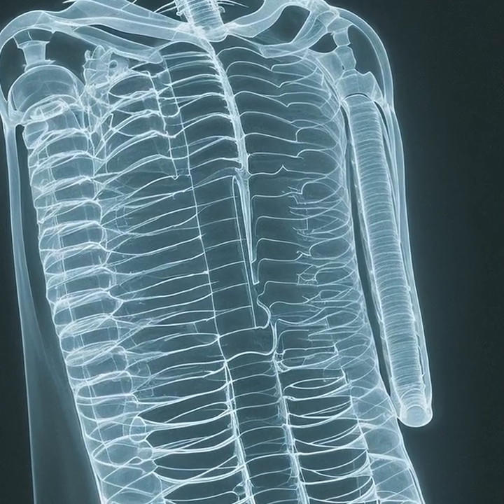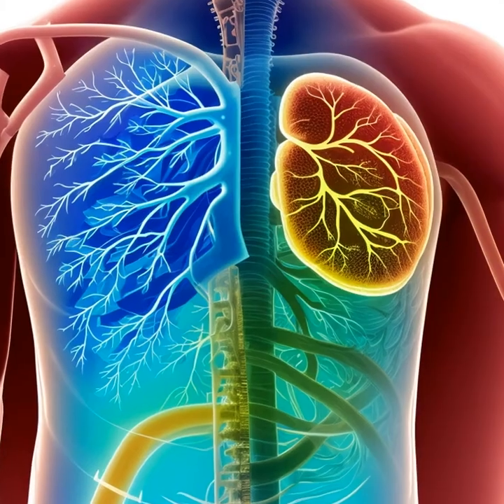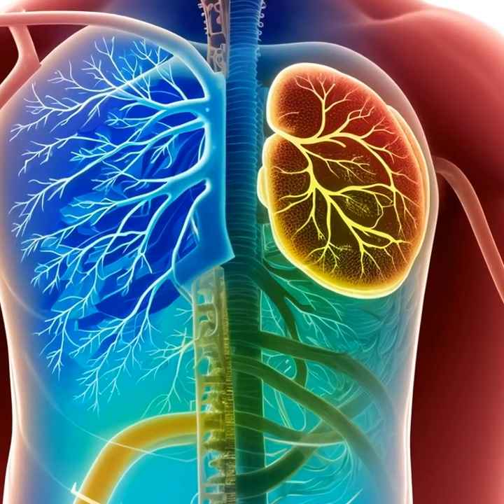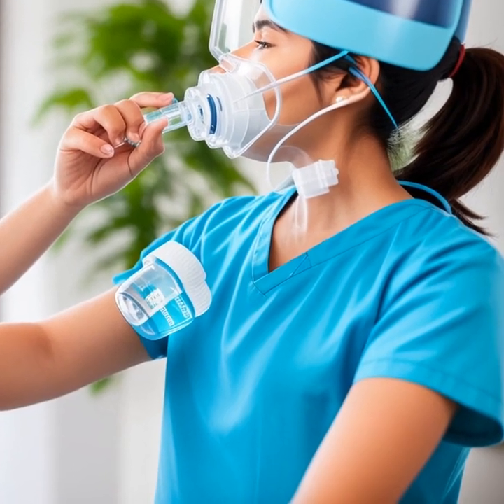Battle Bronchitis Exploring Types, Symptoms, and Management of the Unbearable Cough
Title: Bronchitis: The Uncomfortable Cough - Definition, Types, Symptoms, Treatment, and Prevention

Description: In this informative video, we delve into the world of bronchitis, a common but uncomfortable respiratory condition that affects many people. Gain a deeper understanding of the causes and types of bronchitis, and learn how to manage its symptoms to improve your quality of life.

1️⃣ Understand the definition and causes of bronchitis, a respiratory condition characterized by inflammation of the bronchial tubes, which carry air to and from the lungs. Learn how various factors, such as viral infections and exposure to irritants, can contribute to the development of bronchitis.

2️⃣ Learn about the two types of bronchitis: acute bronchitis, which is a short-term illness usually caused by a viral infection, and chronic bronchitis, a long-term condition often associated with smoking or prolonged exposure to irritants. Discover the key differences between these types and their implications on your health.

3️⃣ Recognize the symptoms of bronchitis, such as persistent cough, mucus production, shortness of breath, wheezing, and chest discomfort, to ensure timely diagnosis and treatment. Understanding these symptoms is crucial for seeking proper medical care and preventing complications.

4️⃣ Explore the various treatment options for managing bronchitis, including medications, such as bronchodilators and anti-inflammatory drugs, as well as lifestyle changes, like quitting smoking and avoiding irritants. Learn how these treatments can help alleviate symptoms and improve your breathing.

5️⃣ Discover preventive measures to reduce the risk of bronchitis, including vaccination against common respiratory infections, practicing good hygiene, and maintaining a healthy lifestyle to boost the immune system. Taking these steps can help protect you from bronchitis and other respiratory conditions.

Don't let bronchitis hold you back from living a full and healthy life. Watch this video to educate yourself about this common respiratory condition and learn how to manage its symptoms effectively.